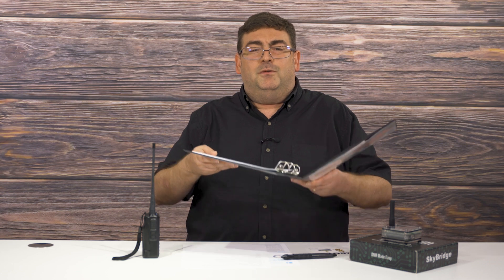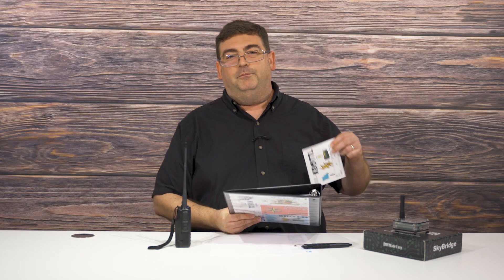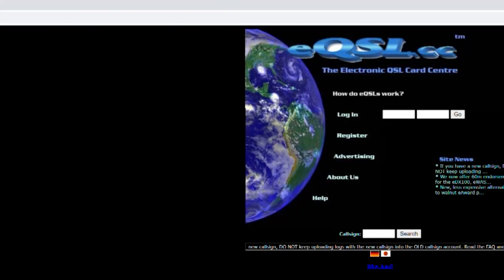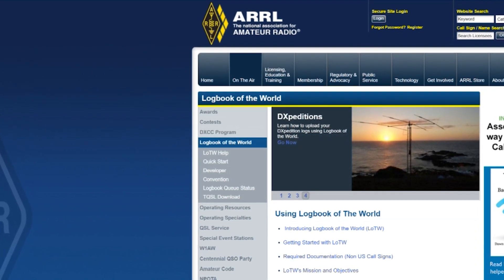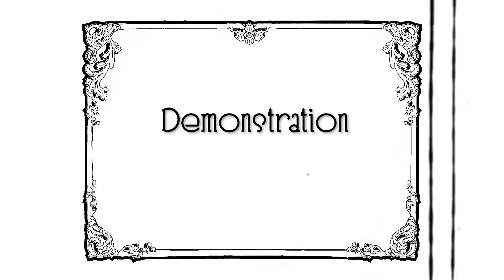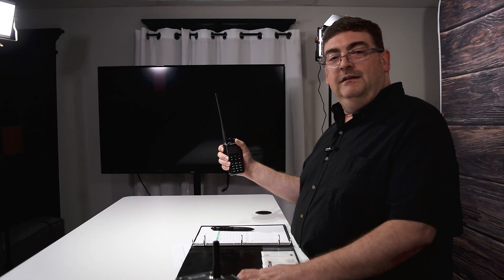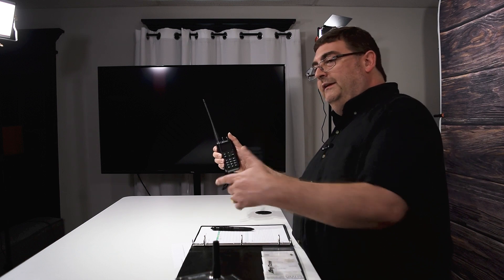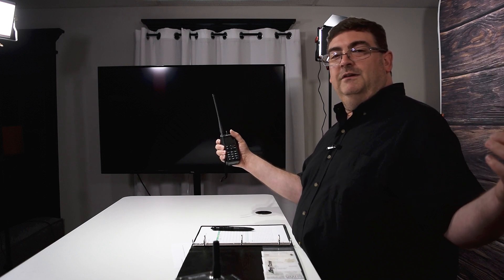The Best Amateur Radio and DMR Etiquette Tips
Are you new to DMR and not sure on the best practices when active on the airways? In this video Sebastian, KB0TTL, will walk you through some of the dos and don'ts of DMR and prepare you to make QSO's like a true Ham.